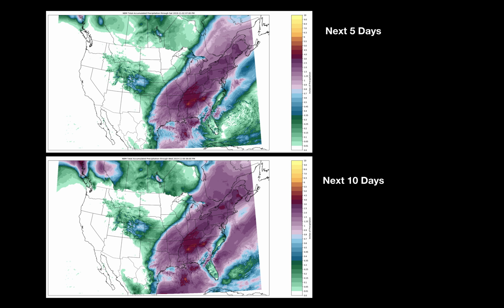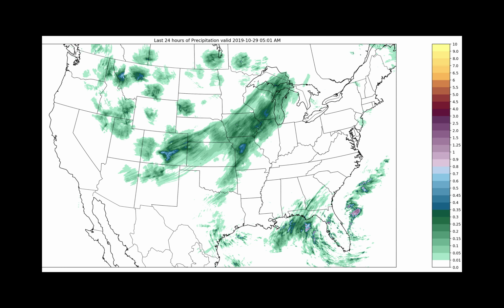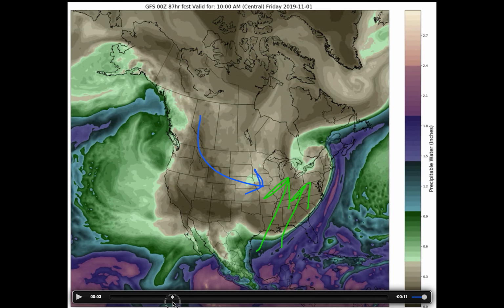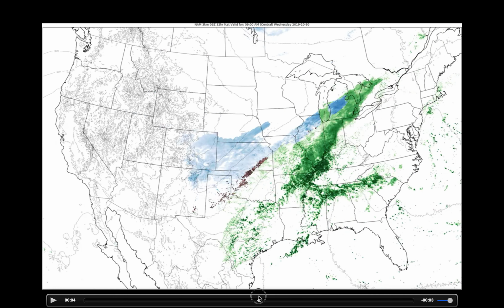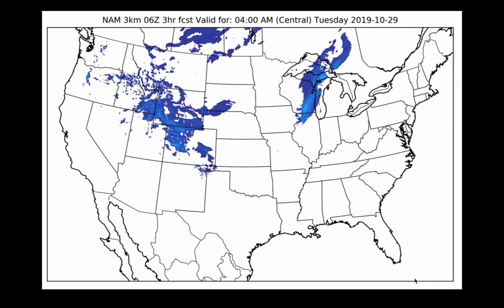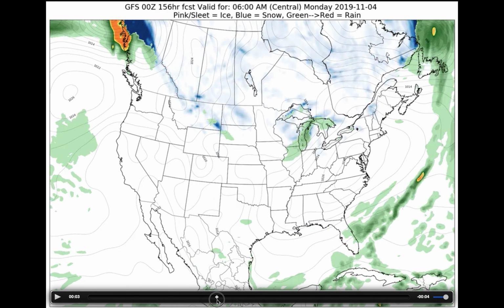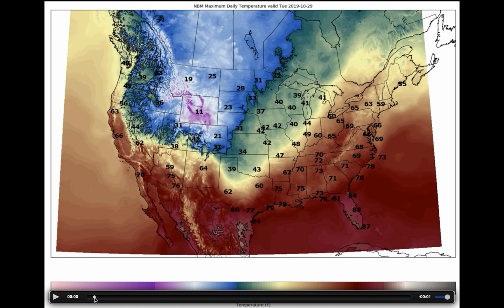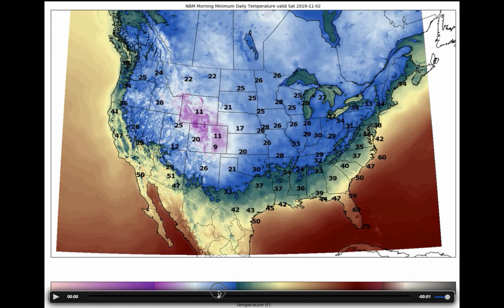Corn Belt Regional Ag Forecast October 29 2019